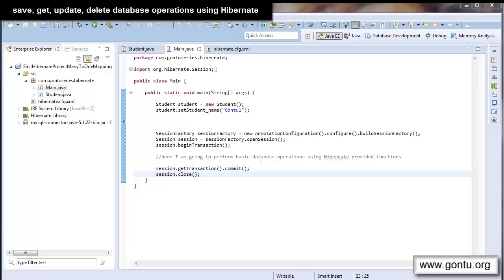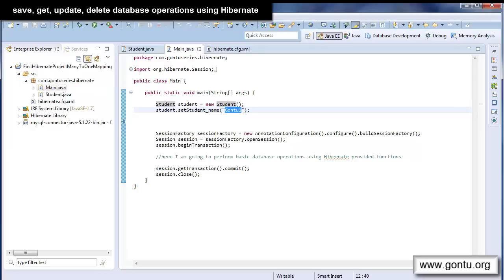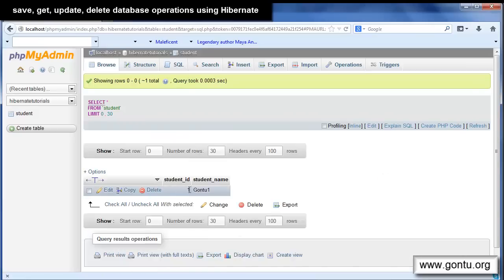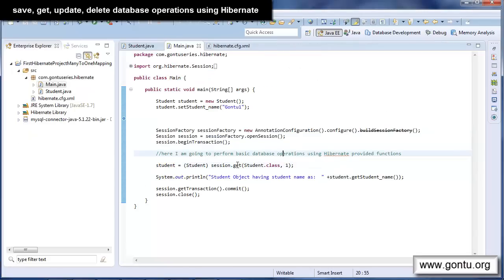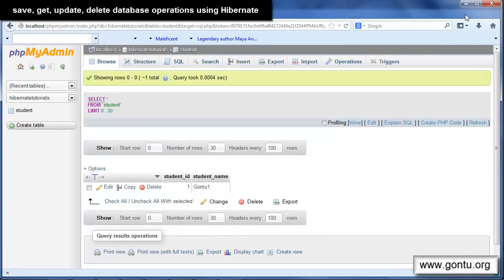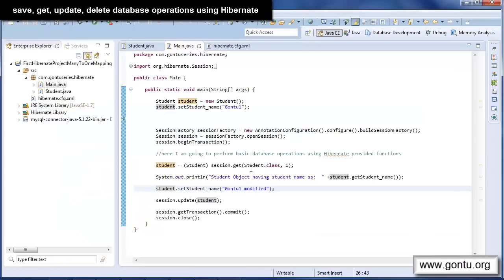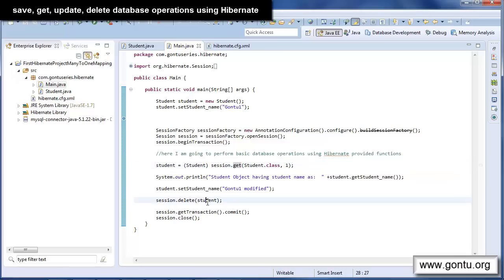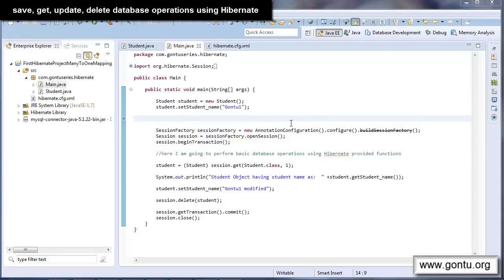Hibernate Tutorial part 14 - save, get, update, delete database operations using Hibernate (CRUD)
in this tutorial, I am gona talk about the basic database operations which we can perform using Hiberante provided functions like saving a record, retrieving a record, updating a record and deleting a record from the database table (simple CRUD operations).

The tutorial (CRUD operations using Hibernate) is important as it forms the foundations for the rest of the tutorials like Hibernate Object states (Transient, Persistent, Detached)